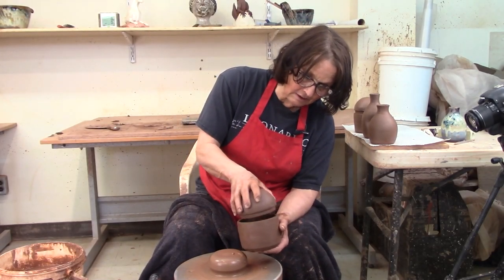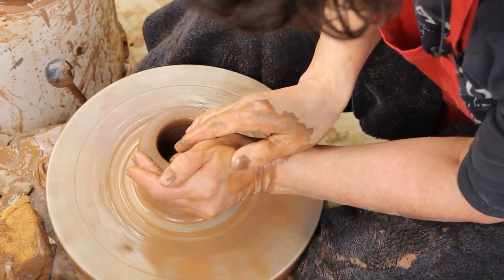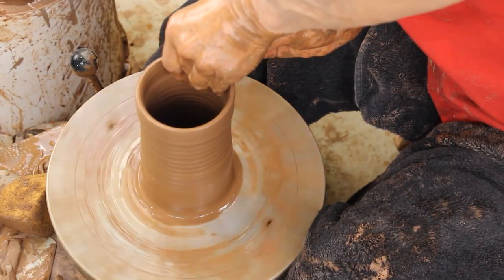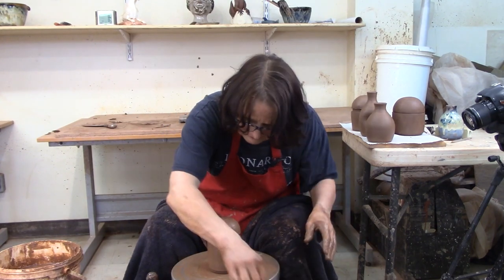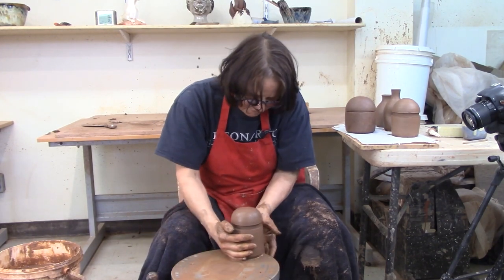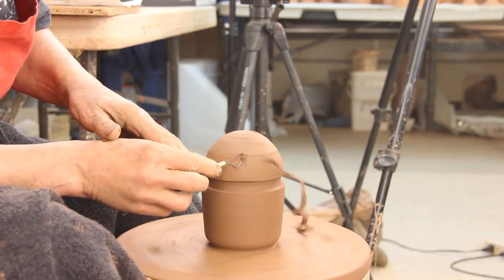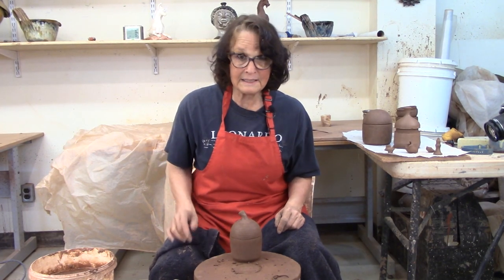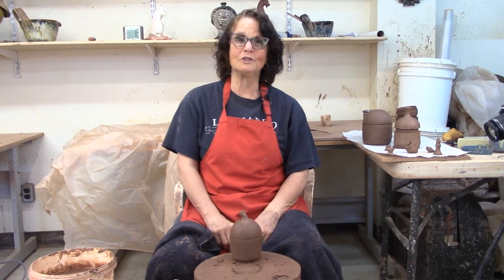Lidded Vase Thrown as One Piece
Cindy Clarke throws a lidded jar as a single enclosed piece then makes it two with a lid. Not really magic but close. See how to here. @theclayteacher